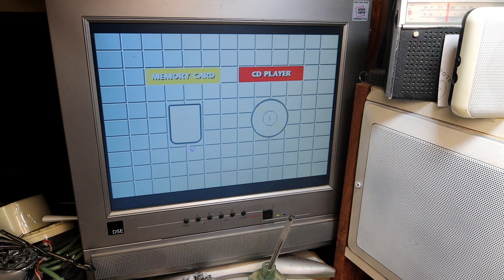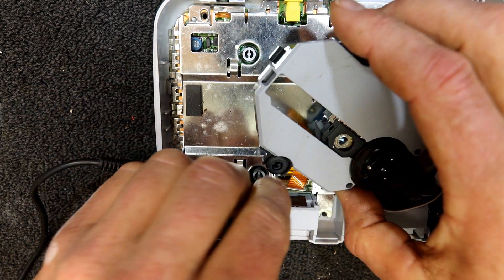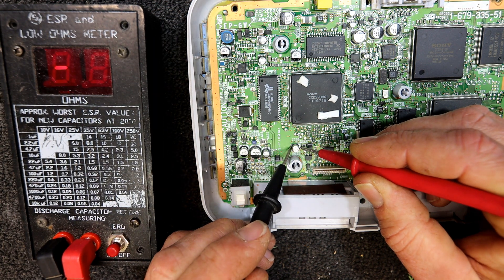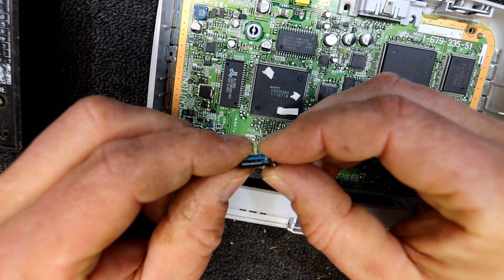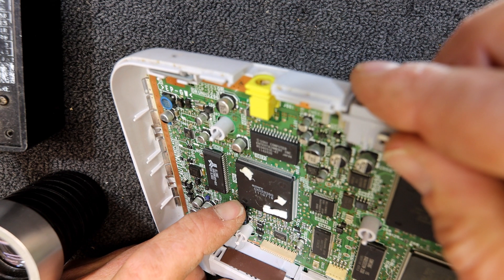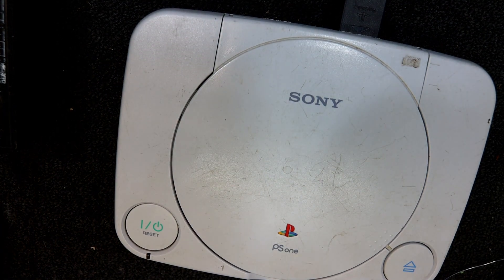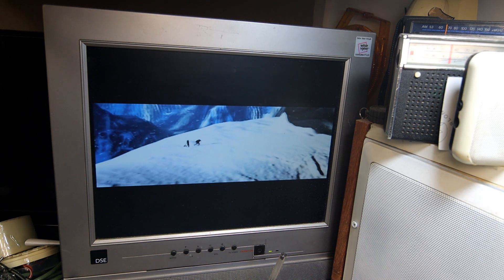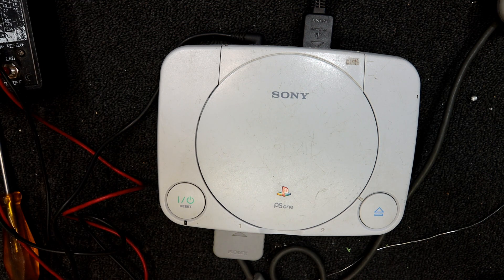Sony Playstation 1 SCPH102 Wont Read Discs Due to Faulty Capacitor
I hadnt used this PS1 for years, and it wouldnt read a disc when I tried it again. Turned out it was a faulty capacitor.